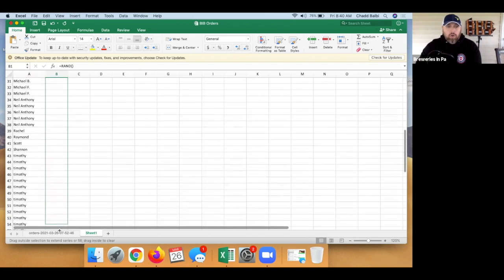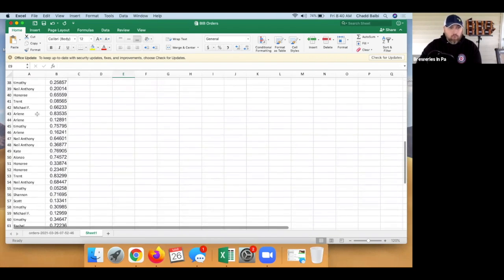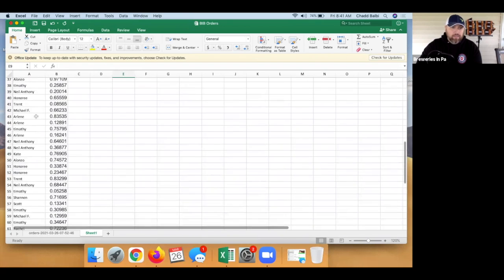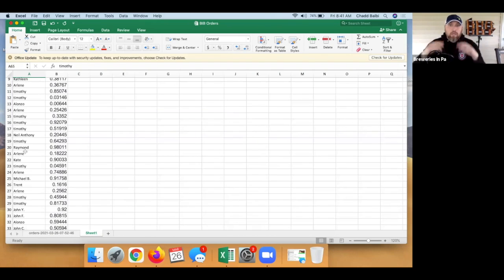BIB Sign Drawing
A live drawing of our Black Is Beautiful custom made sign